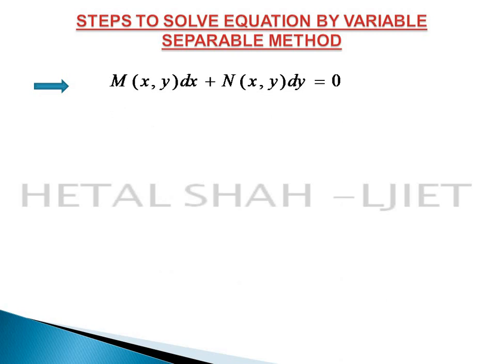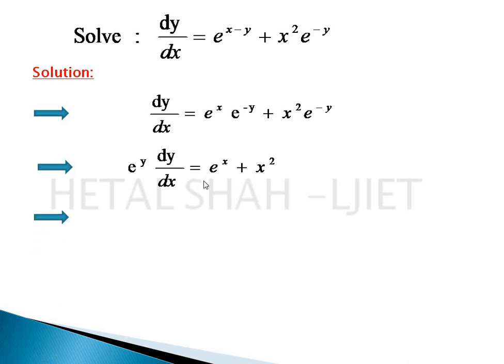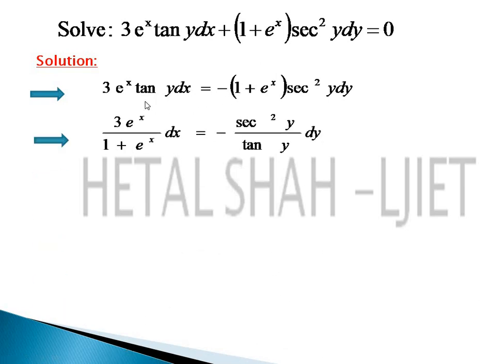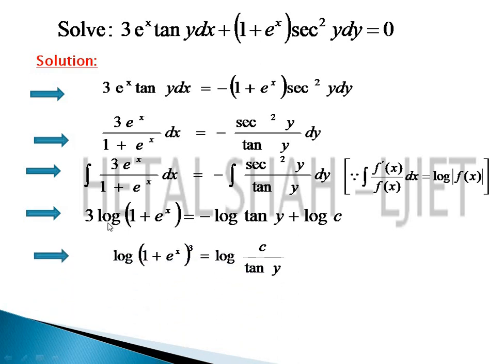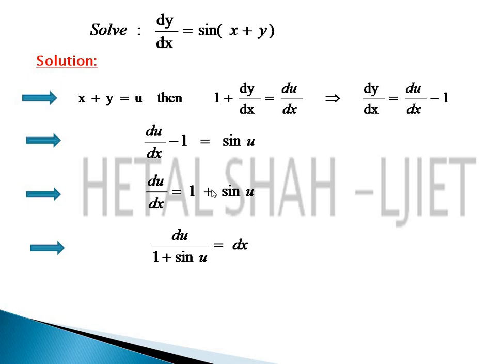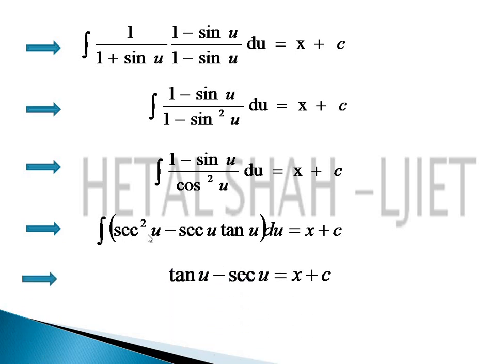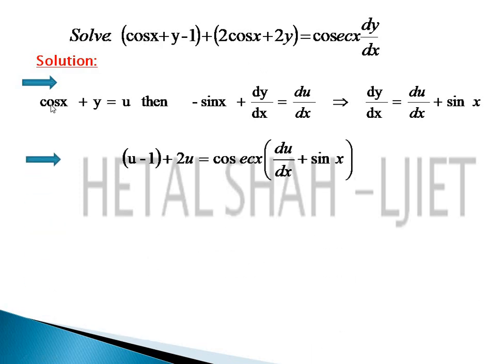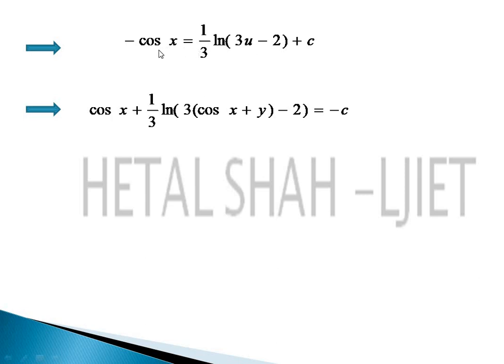ORDINARY DIFFERNTIAL EQUATION OF FIRST ORDER AND FIRST DEGREE